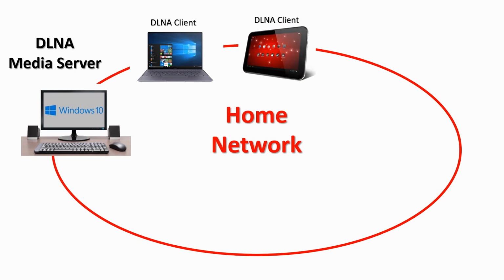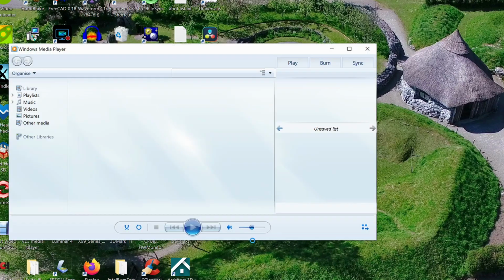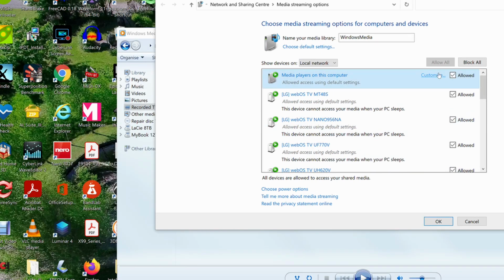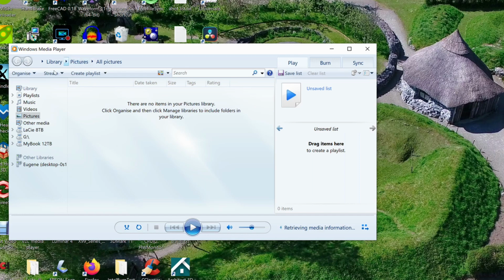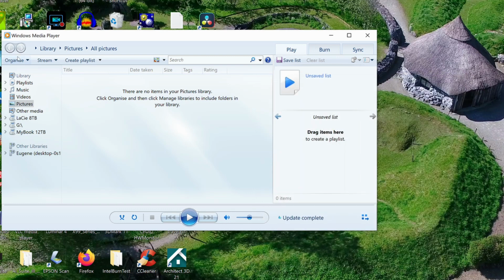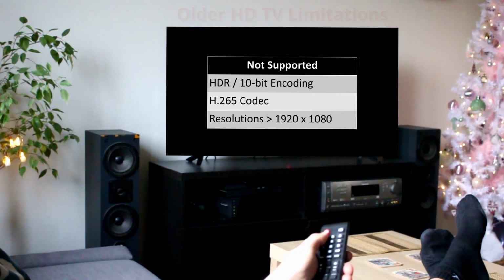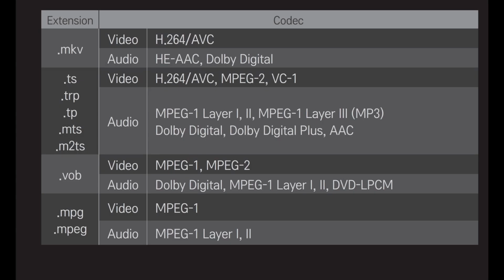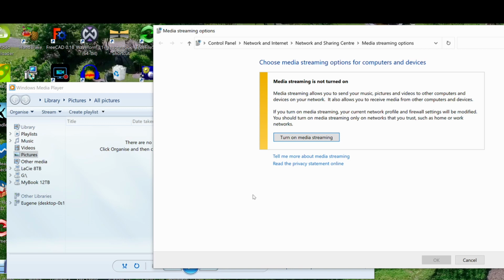How to turn on Windows Media Streaming to stream videos, music and pictures from your home PC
This video will show you how to quickly turn on Windows Media Streaming on your PC so that you stream videos, music and pictures to any compatible device on your home network. It will show you how to configure by selecting which folders on you PC you want to stream from and finally how to access it from a client device.

Windows Media Streaming is embedded in Windows and supports DLNA streaming to compatible clients which tends to be any device that supports streaming such as TVs, mobile phones, video consoles etc. It allows you to implement a home media server solution without any additional hardware or software.

Windows Media Streaming is disabled by default in Windows so you need to turn it and configure it.
When enabled you'll be able to stream music, video and pictures to client devices.